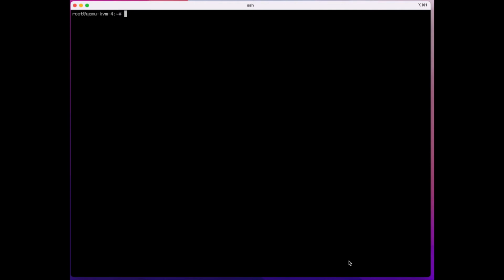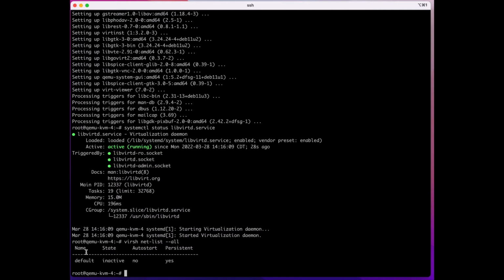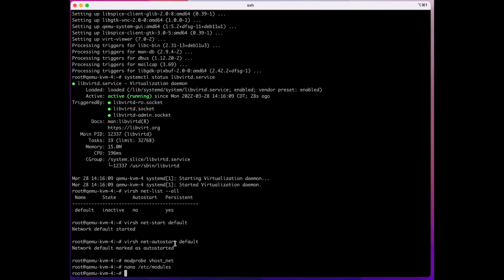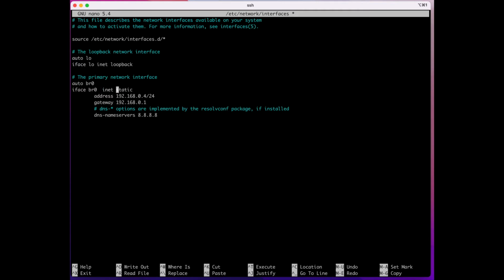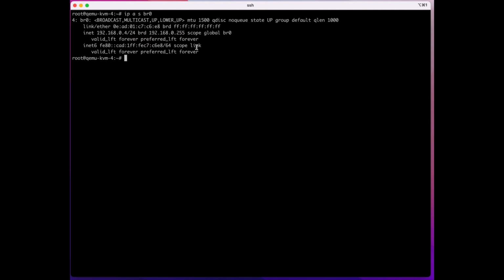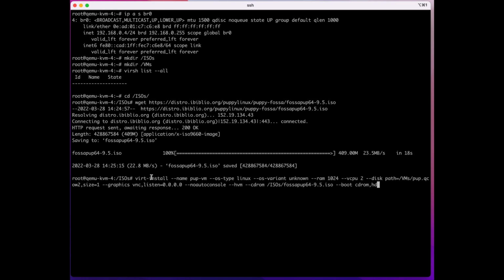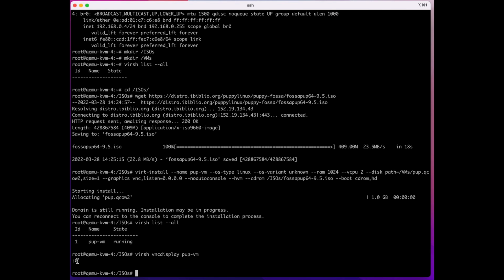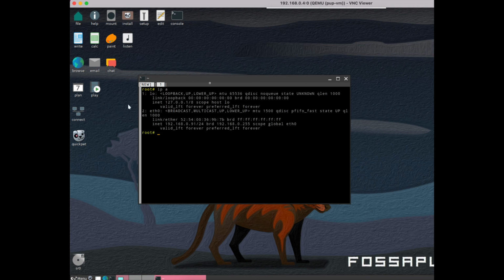Install QEMU/KVM and build a Virtual Machine on Debian 11 Server.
In this video I will show you how to install and set up QEMU KVM on headless Debian 11 Server. I will also show you how to congifure bridged netwrok, to allow network access to your virtual machines and how to build you first virtual machine using libvirt on the command line.